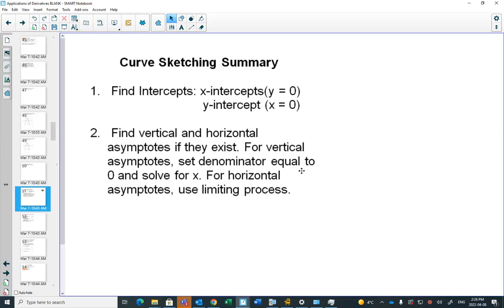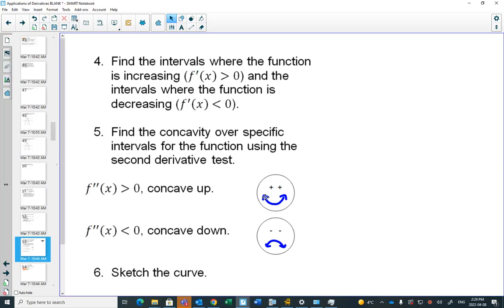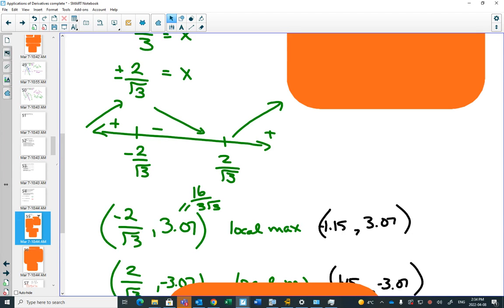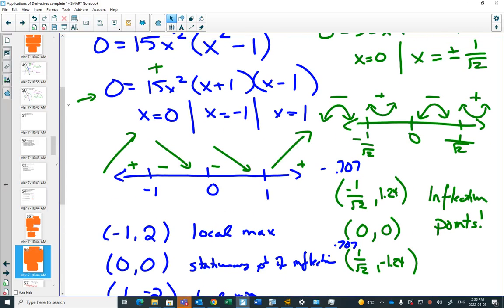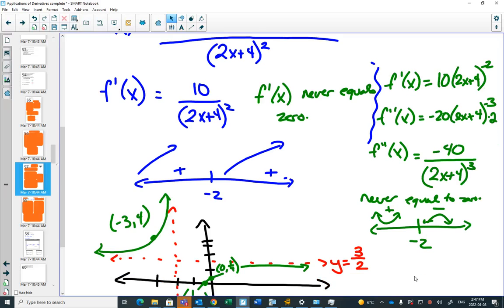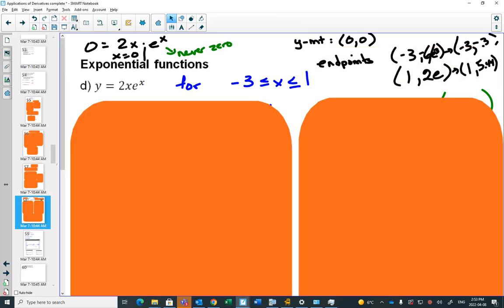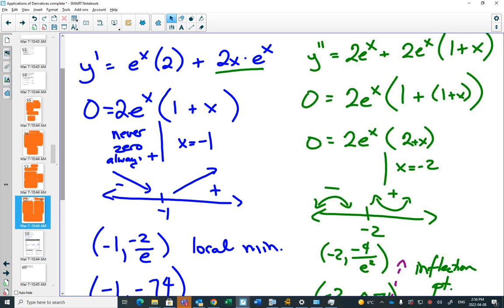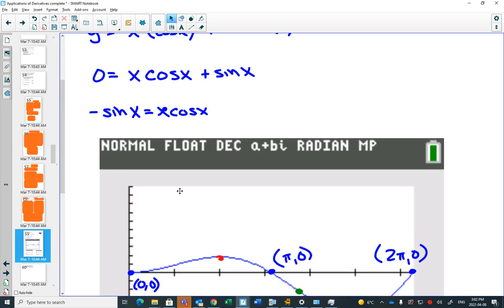MA45S Curve Sketching Summary